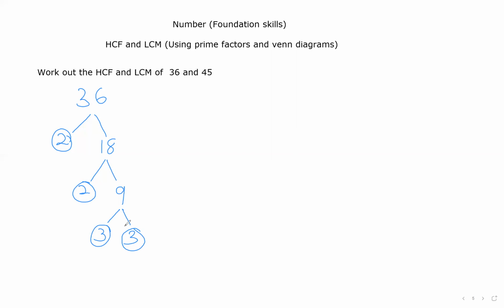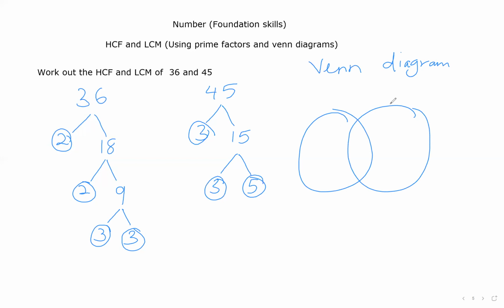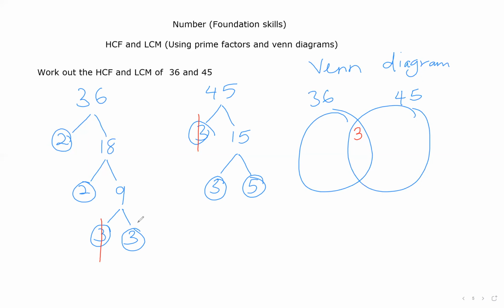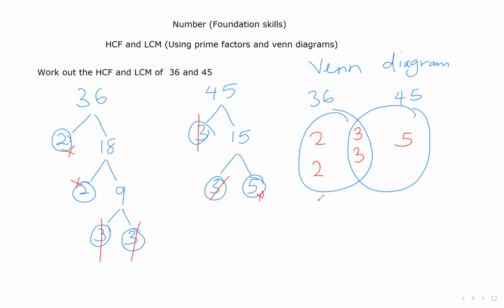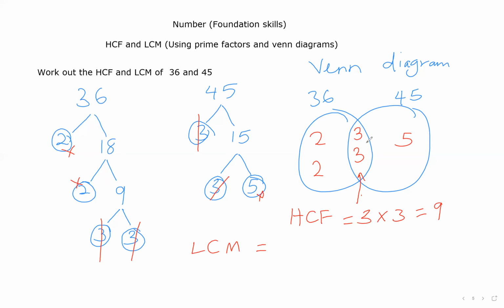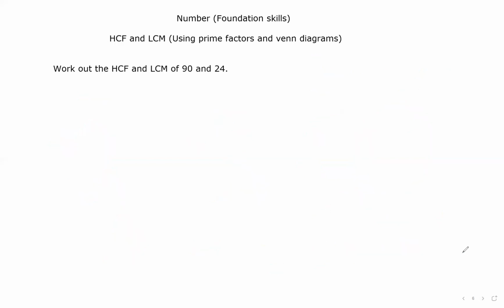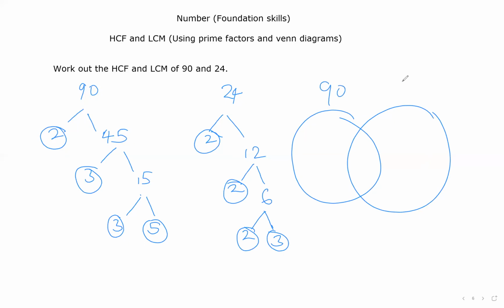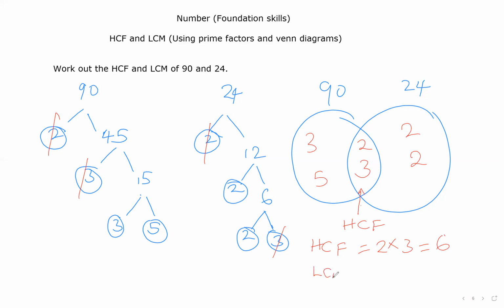Y8 -video 8 HCF and LCM (GCSE Maths foundation Number skills)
Learn how to use prime factors and venn diagrams to find the HCF and LCM of large numbers.

Video explains how to find prime factors using factor trees.